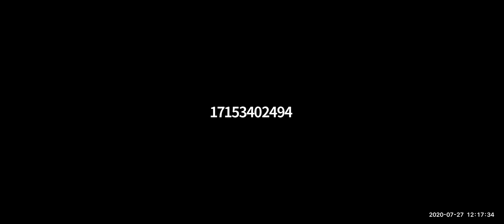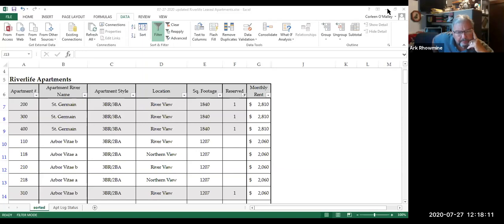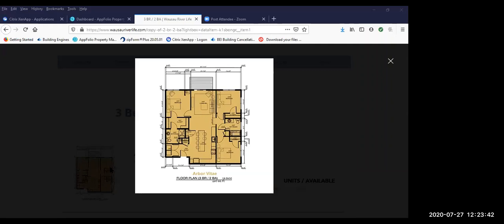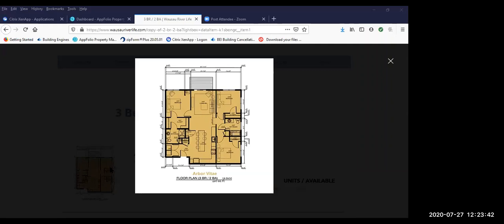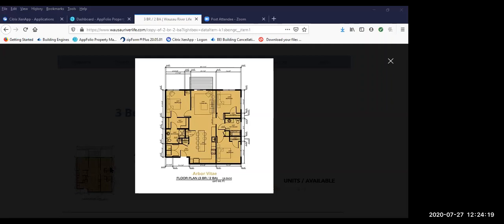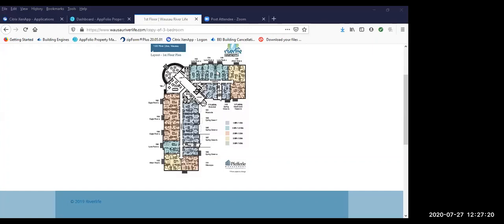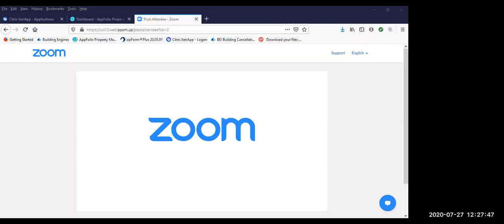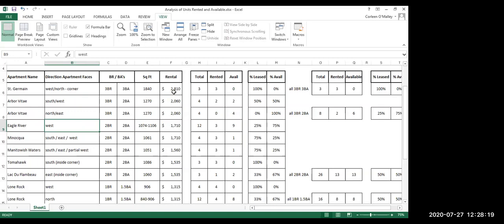July 27, 2020 - Club Meeting - Guest Speaker Corleen O'Malley shares with us Riverlife Apartments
Corleen O'Malley shares with us updates on the soon to be opening apartments right in the heart of downtown Wausau.  The Riverlife Apartments offers breathtaking views. Some units are still available for lease.